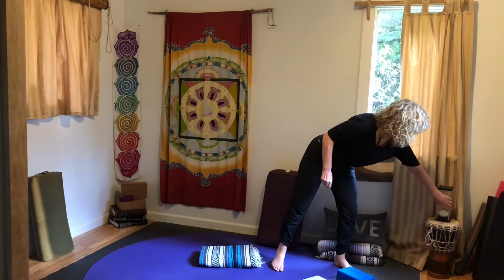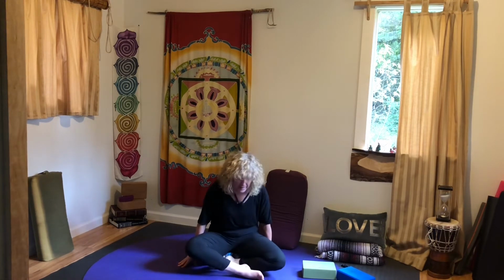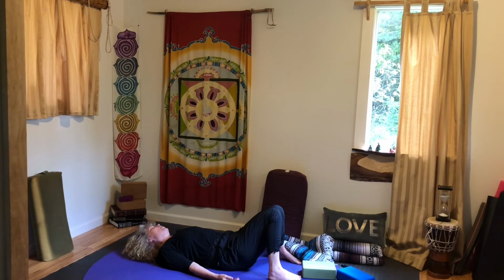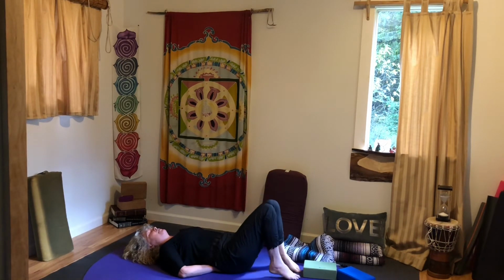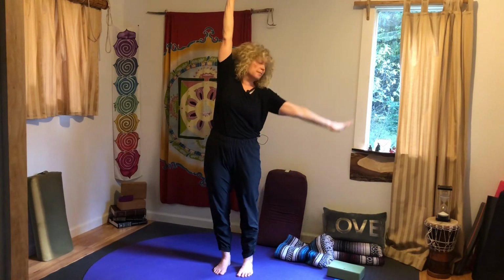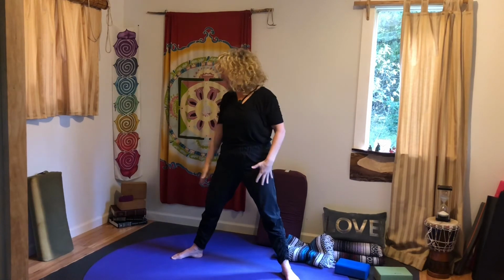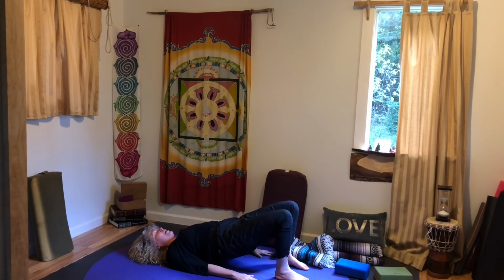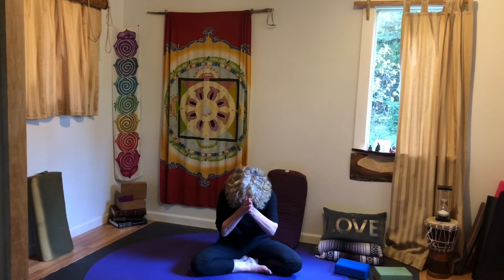30 Min. Strengthen Back through Core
Start to heat the body through core activation series’s to salute to the moon flow . We take bridge as we visit the back body in 2 arm variations.